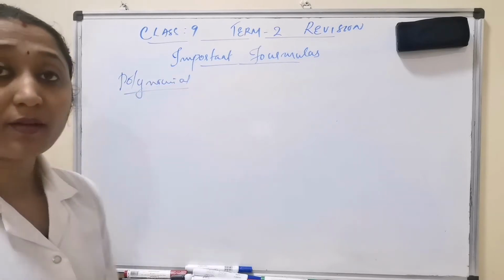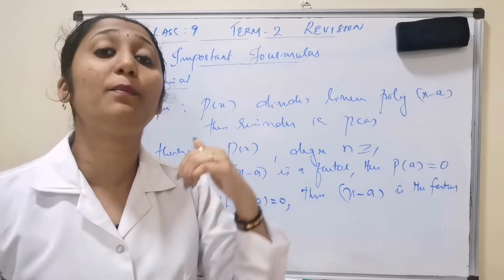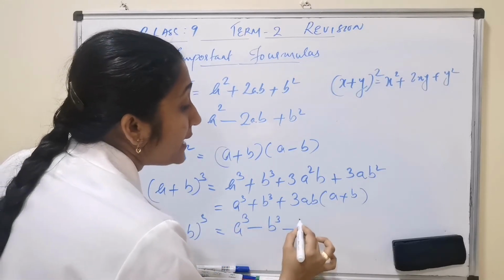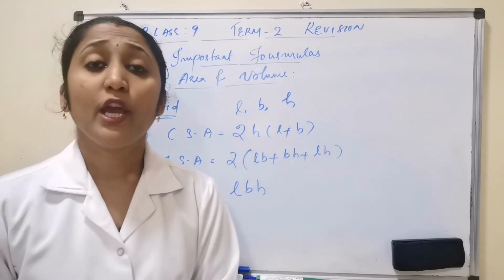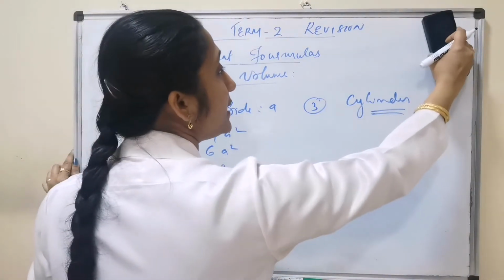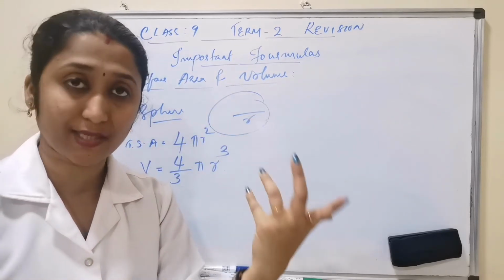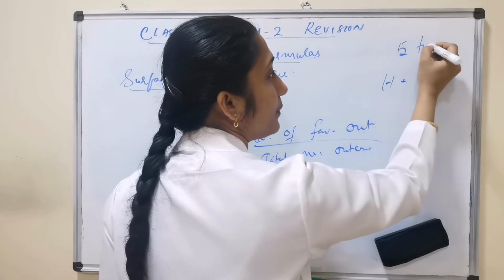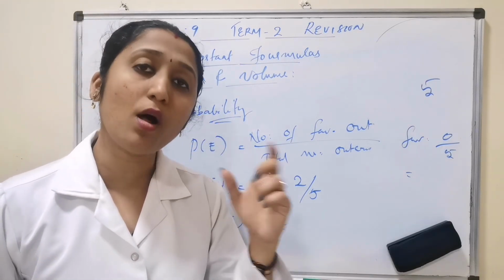Important Fourmulas || Class 9 maths Term 2 revision||Master mathematics